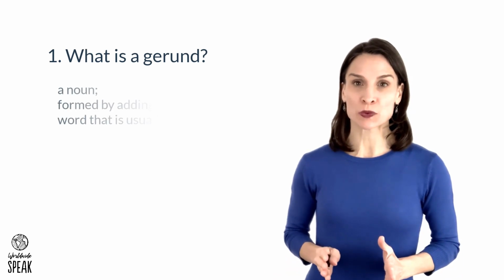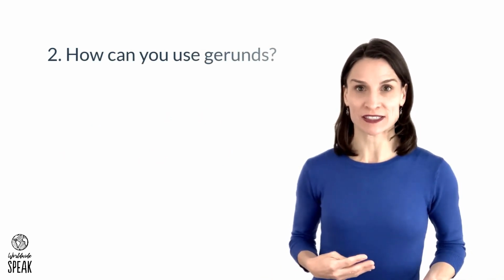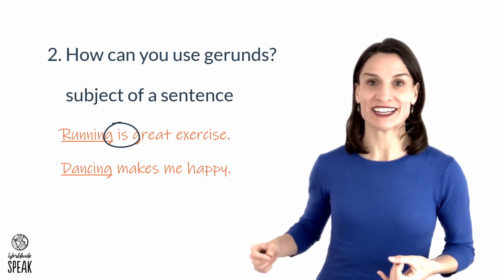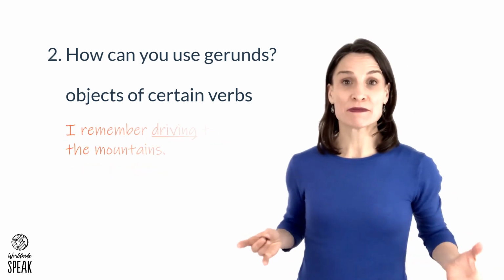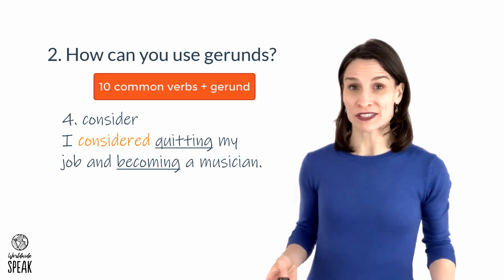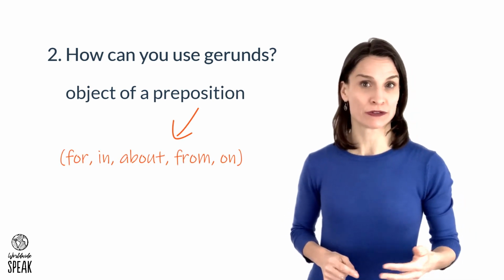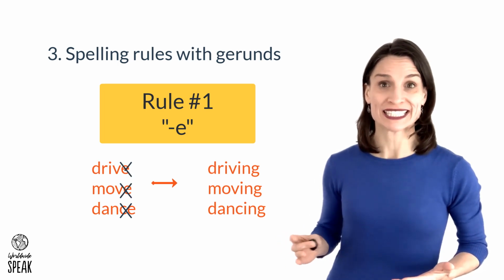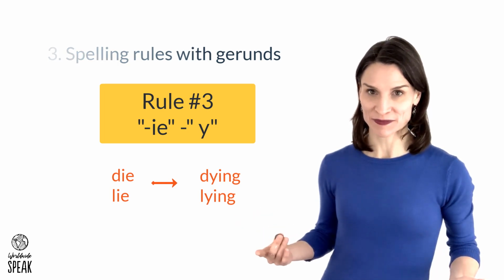How to Use Gerunds Correctly!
When you see GERUNDS, are you confused?  You are not alone!  Let us help you clear up any confusion so that you can use them correctly from now on.
For more useful tips - go to our Thank you 😃